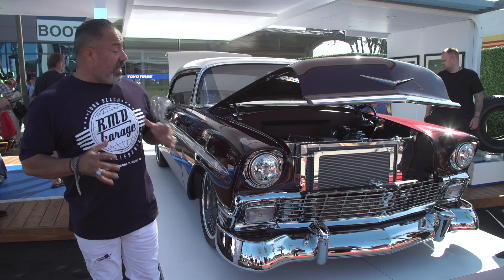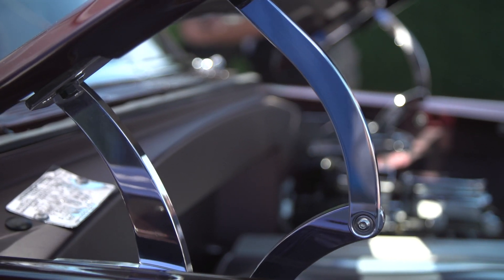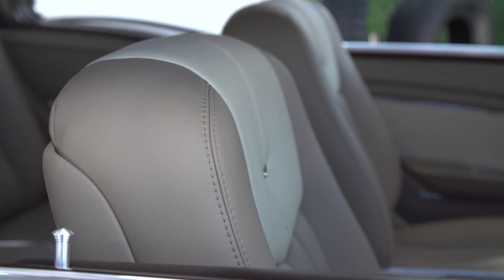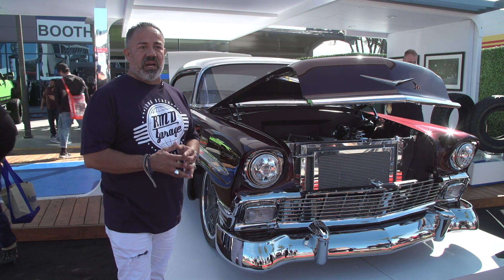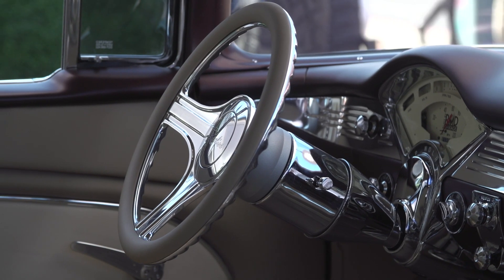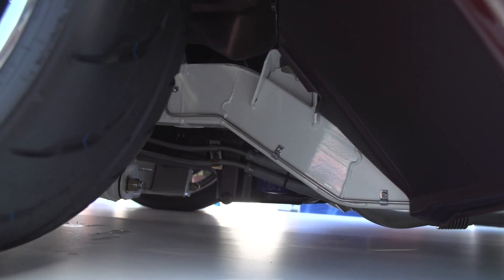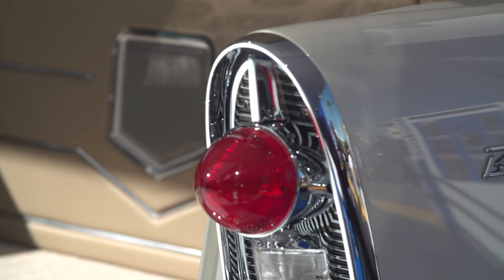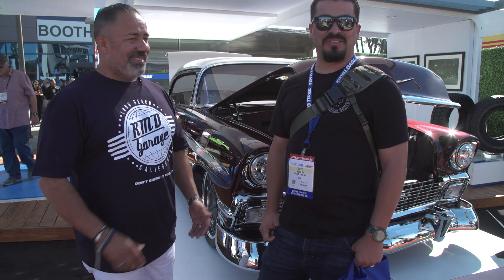2018 SEMA Featured Vehicle - RMD Garage 1956 Bel Air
Ralph Holguin from RMD Garage tells us about this 1956 Chevy Bel-Air named "Legacy" . Finished in the beautiful Ruby Ice and Storm Ivory colored paint, this build was a perfect candidate to sport CPP's New Show Stopper Hydrastop kit that provides more clearance for the custom engine cover by rotating the unit out of the way. Inside, complimenting the elegant dash is CPP's '56 retro-fit tilt column in a chrome finish combined with CPP U-joints and steering shaft to tie it to the rack and pinion.

Is your project build equipped with CPP steering, brakes, suspension? Hit us up and get featured on our channel!